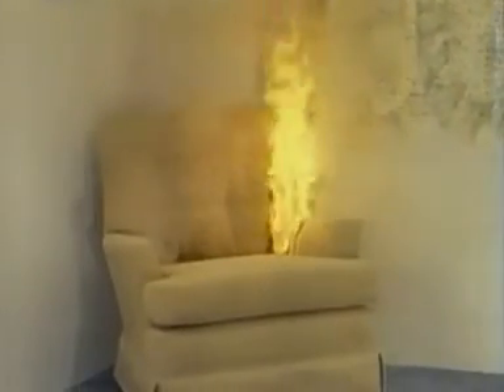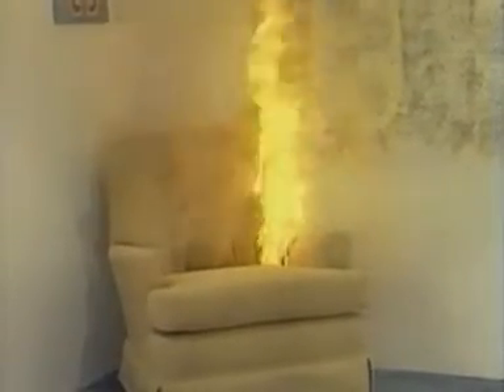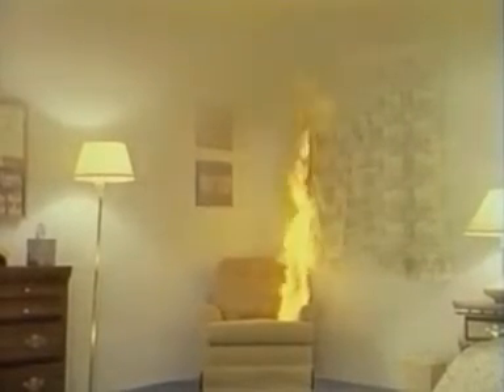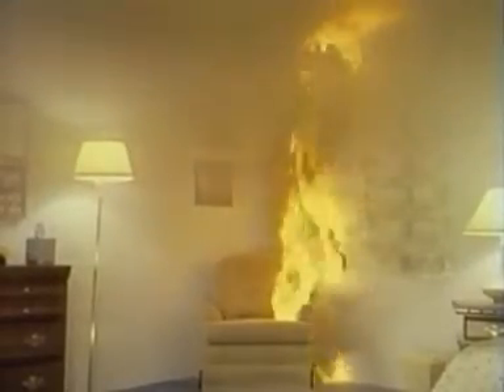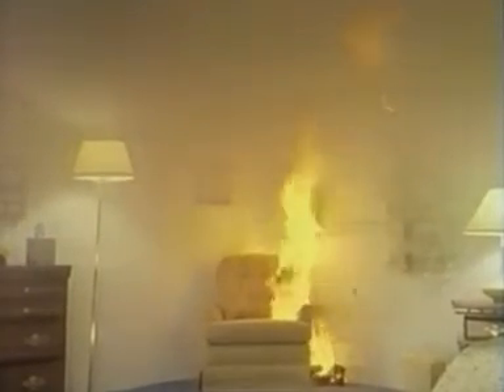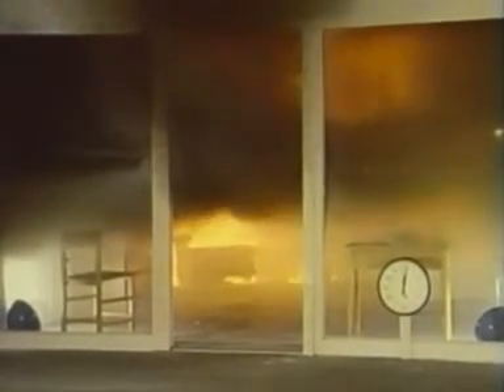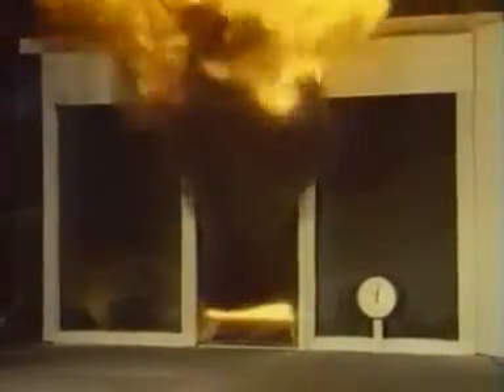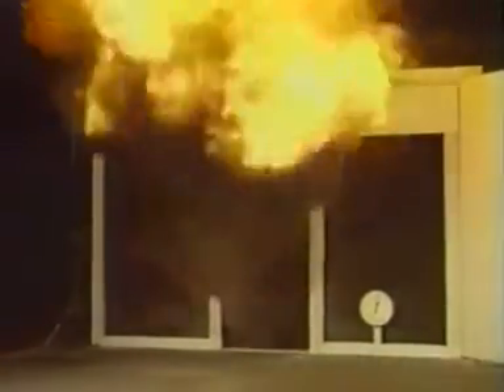Flashover Demonstration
Simulación de incendio interior ventilado que desarrolla a flashover